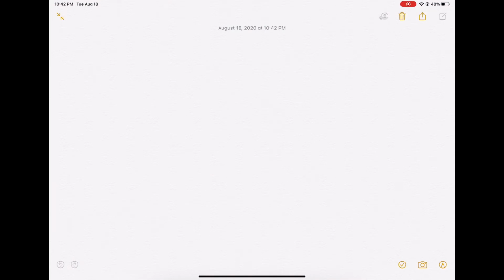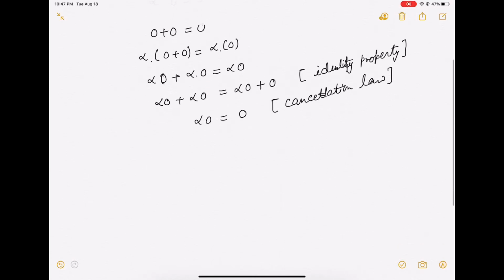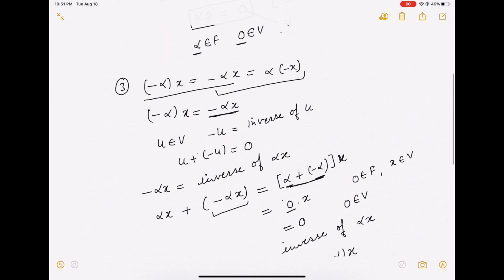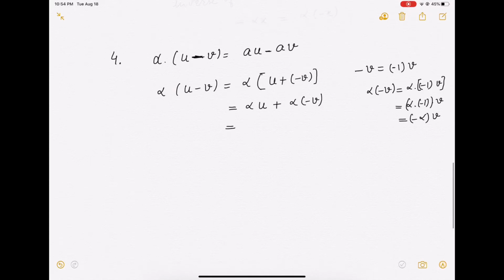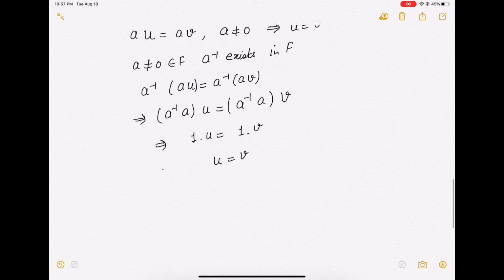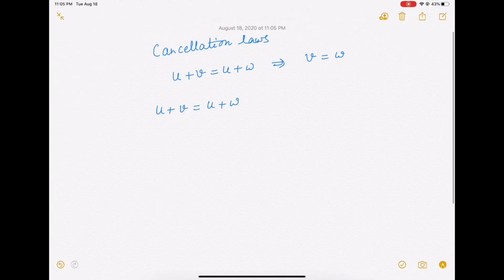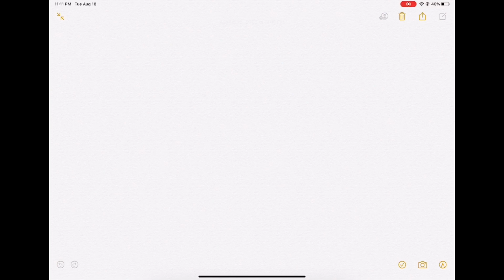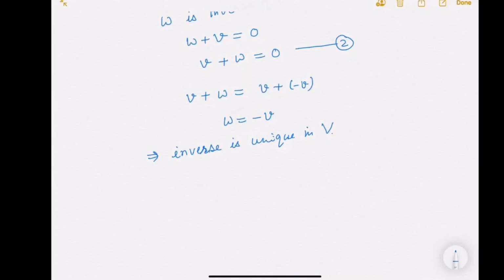Lecture 4 (Linear Algebra) - Some properties of Vector Space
Watch carefully and make notes.